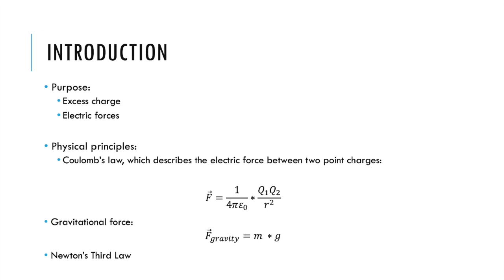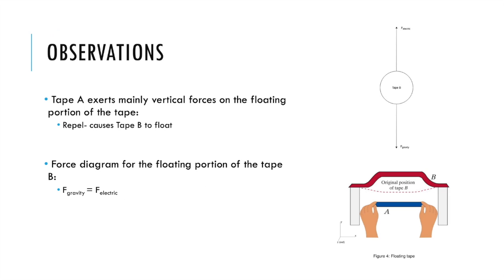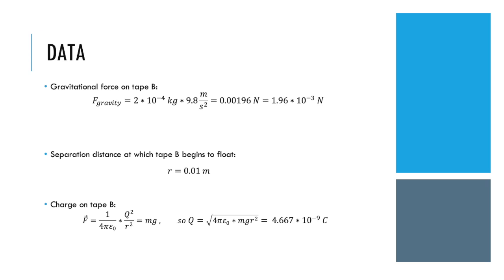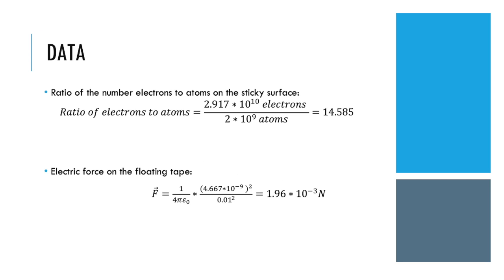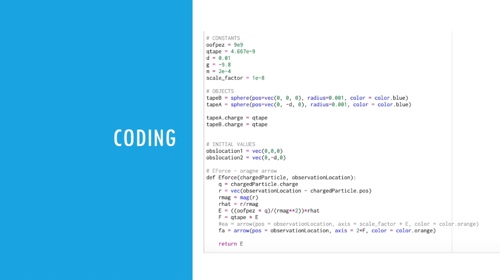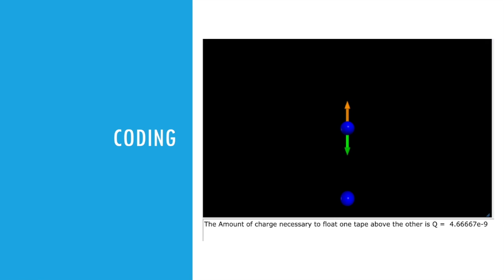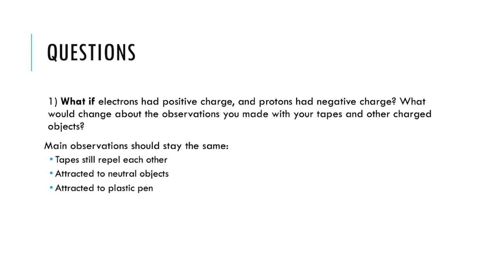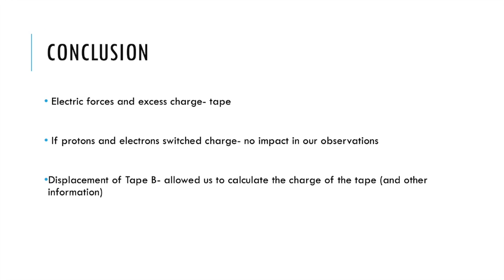Lab 1: Charged Tapes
This video is about charged tapes